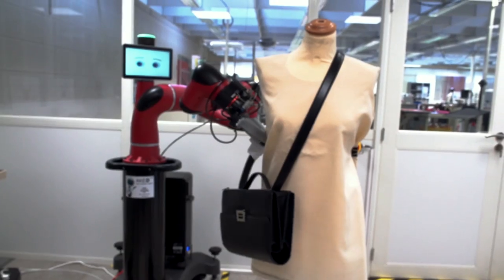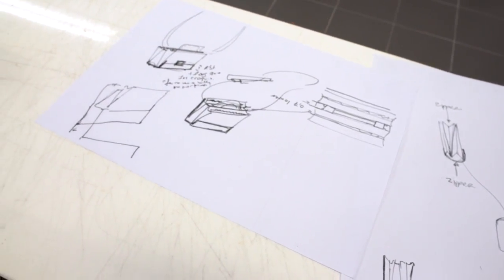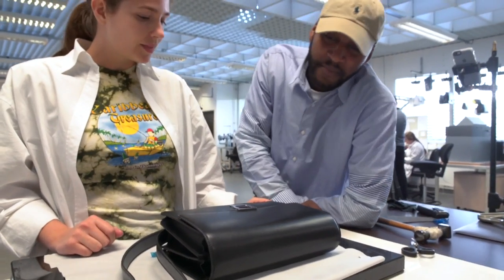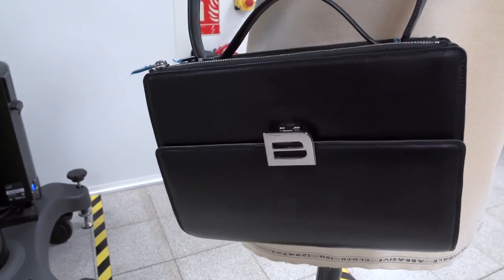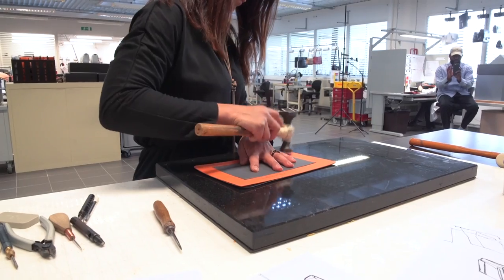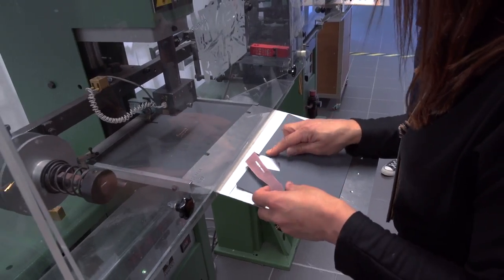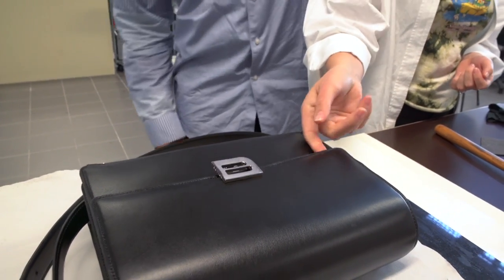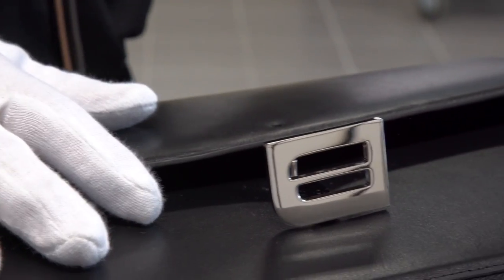Le duo Botter nous dévoile leur sac masculin réalisé par les Ateliers Verneuil de Chanel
Lauréats du Grand Prix du jury présidé par Haider Ackermann au Festival de Hyères 2018 pour leur marque Botter, Rushemy Botter et Lisi Herrebrugh ont aussi été invité par Chanel à réaliser un projet dans l'un des Ateliers des Métiers d'Art de la maison, financé à hauteur de 15000 euros. Naturellement, le duo s'est tourné vers les Ateliers de Verneuil, maroquinier concevant les sacs d'exception pour la maison. Vogue Hommes s'est rendu à Verneuil en Halatte en banlieue parisienne, à la rencontre des deux designers qui découvraient leur projet fini entre les mains des artisans de l'atelier qui ont réalisé un sac masculin signé Botter.

Vidéo par JLJR
Écriture : Hugo Compain
Remerciements à la maison Chanel